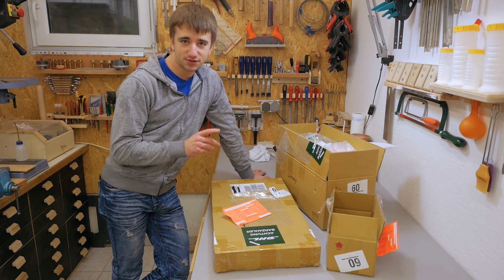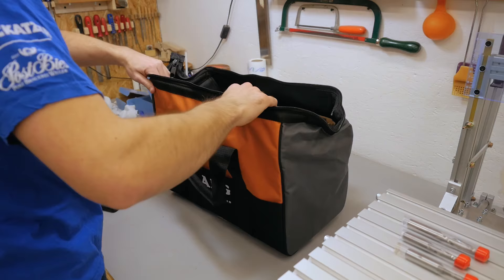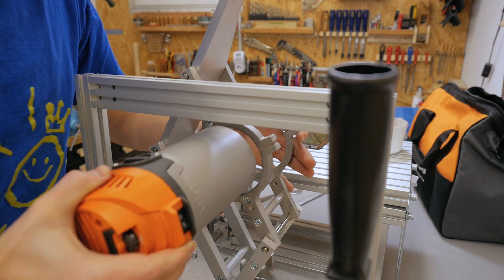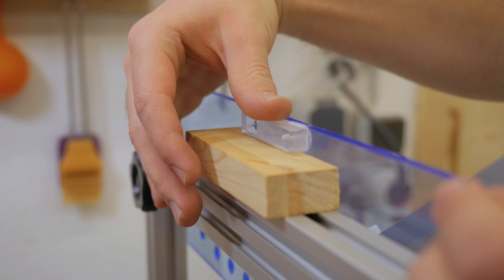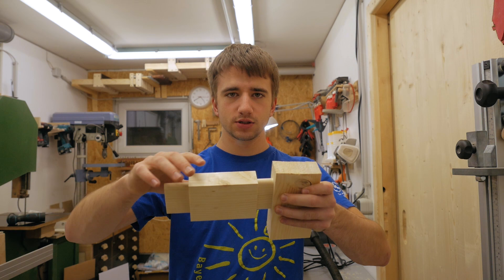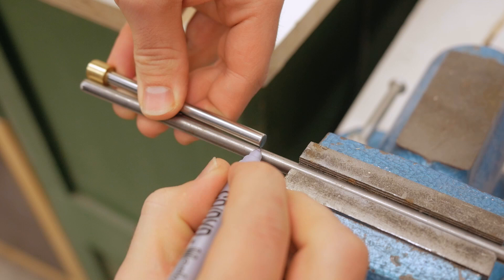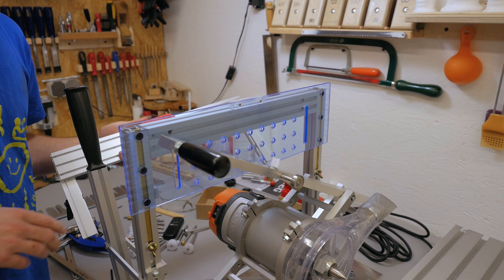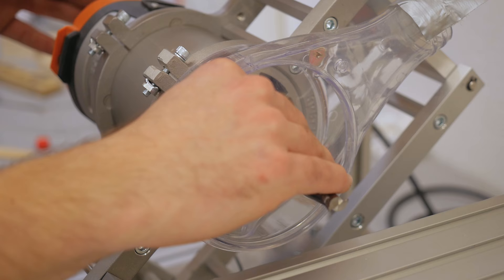Pantorouter and Accessories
More important information about the pantorouter:

There were about six weeks between me recording this video and day I published it. In this time frame, a few things have changed about the pantorouter. For example, the transparent acrylic template holder will no longer be sold. Instead, there will be the aluminum one that I showed at the end of the video. I've also already used it and it works great.

The router I got for it is the AEG 1400KE